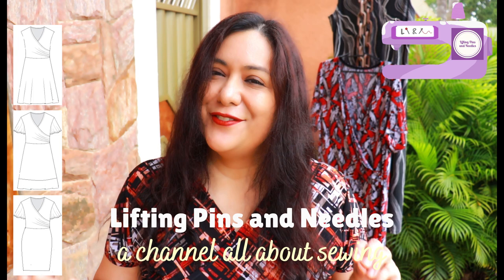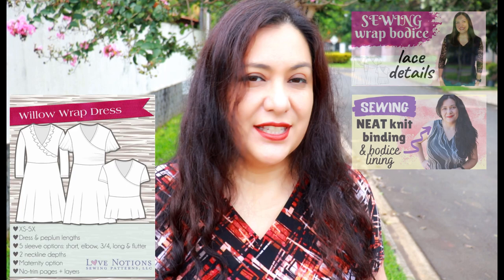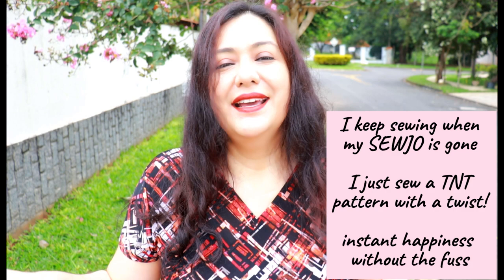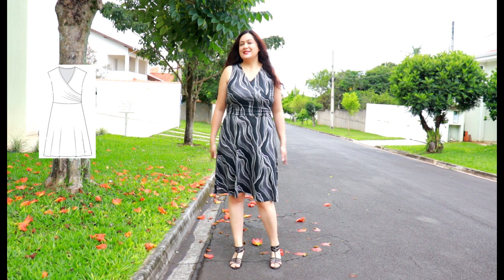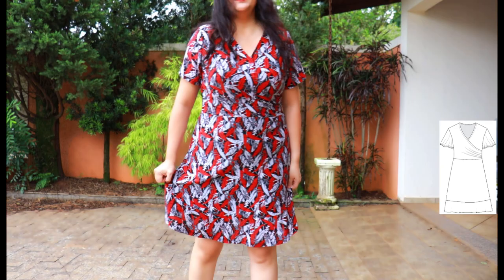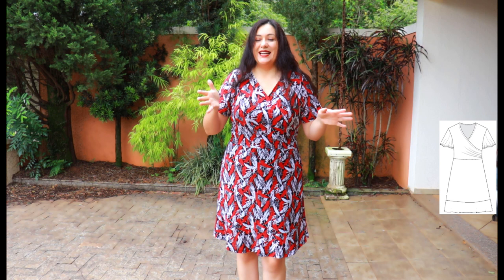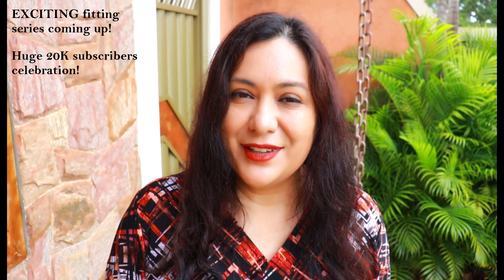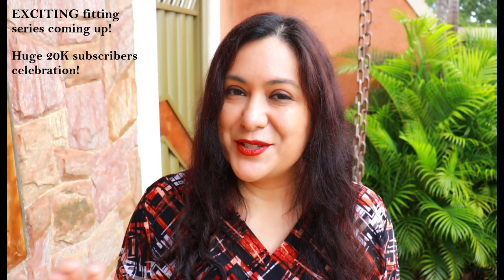A LOVED tried & tested bodice to SEW OVER & OVER. 3 Willow wrap dresses (Love Notions). Skirt fun.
The bodice of the Willow wrap dress from Love Notions is a LOVED bodice and I love sewing and wearing it. I call it a TNT pattern. When my SEWJO hit an all time low at the end of 2020, I whipped up two more of these dresses, only this time, I made the skirts a little different.

This is how I deal with a sewjo crisis. I take a loved pattern and make it again, knowing it will fit and that I already love it. Relaxed and no fuss! I am sharing my creations today to give you some inspiration. I already have sewing tutorials about this pattern on the channel.

Specifics:
*Size Large to XL at waist and hips
*Standard bust
*1.5” extra length at the bodice
*Rayon spandex and ITY knits
*A-line skirt with a small flounce
*Pencil skirt